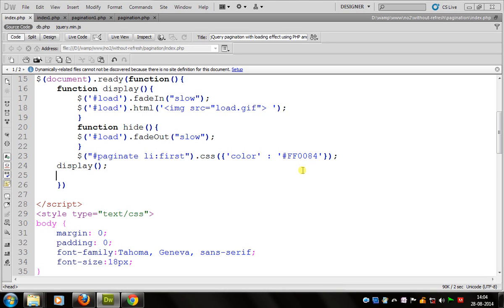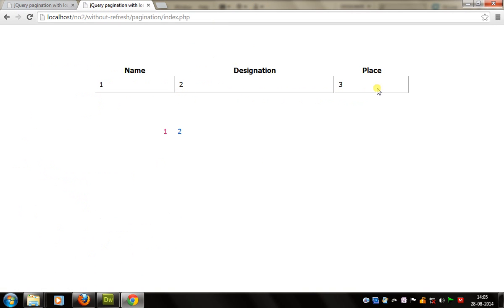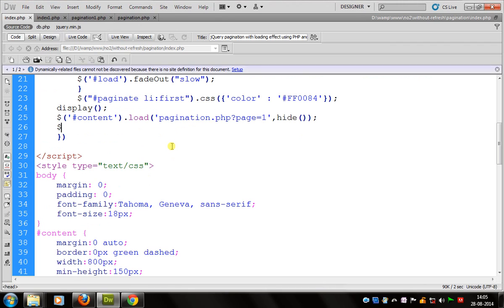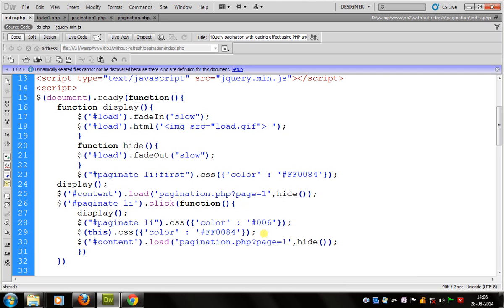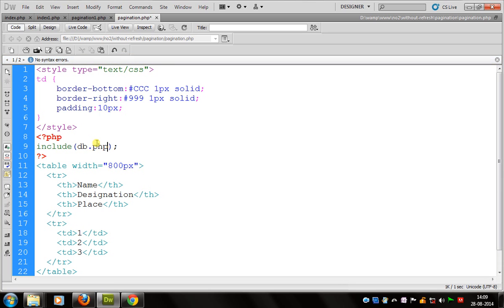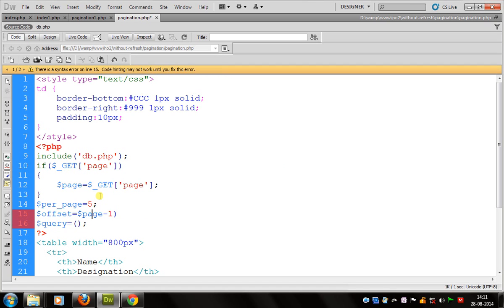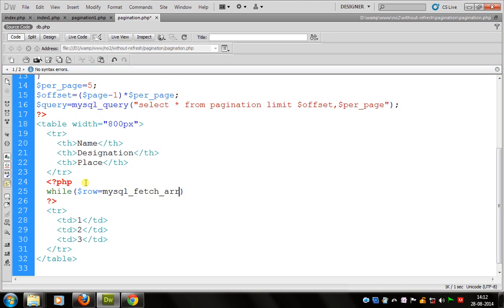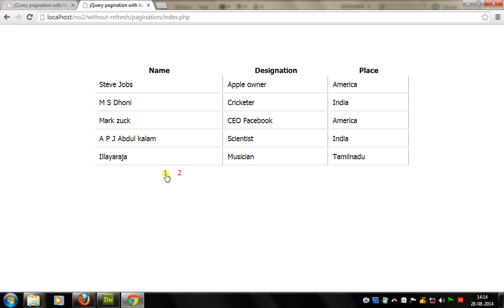pagination without refresh in PHP Tutorial part2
Code for Pagination using Php and JQuery . This code for pagination in PHP and MySql gets data from MySql database and then displays on the front end where the buttons at bottom are provided for pagination in php without refreshing the page. This is Part 2 of pagination.